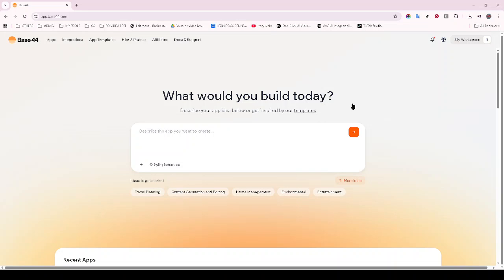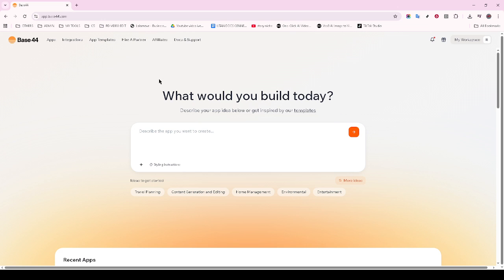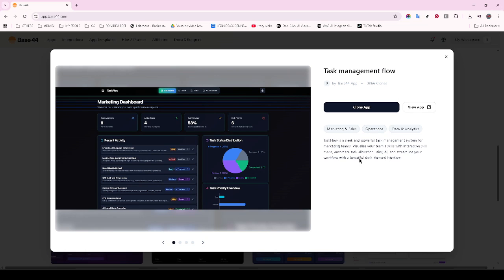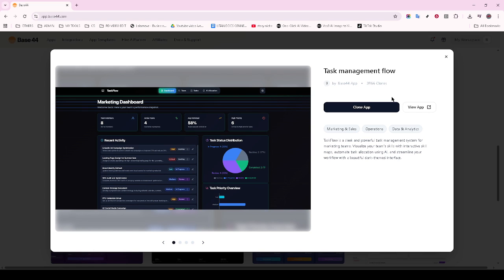How To Create A Form In Base44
Looking to create a contact, signup, or feedback form in Base44? This easy Base44 tutorial walks you through every step — perfect for beginners and business owners who want to collect messages, leads, or customer feedback directly on their website. 💬

In this video, you’ll learn:
✅ How to add a form section in Base44
✅ How to customize form fields (Name, Email, Message, etc.)
✅ How to connect your form to receive responses
✅ How to style and design your form professionally
✅ Tips to make your form user-friendly and mobile responsive

Whether you’re running a business website, portfolio, or eCommerce store, this guide will help you create and publish a working form in just a few minutes — no coding required!

💡 Pro Tip: A great form = more engagement! Watch till the end for bonus design tricks.